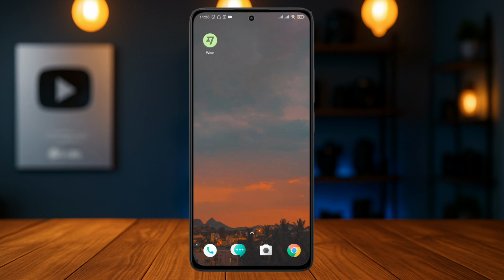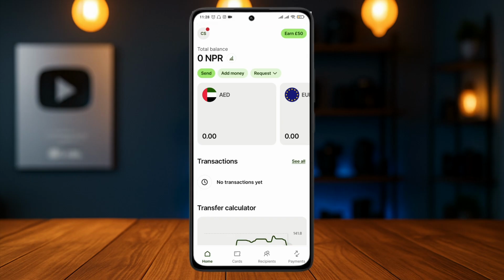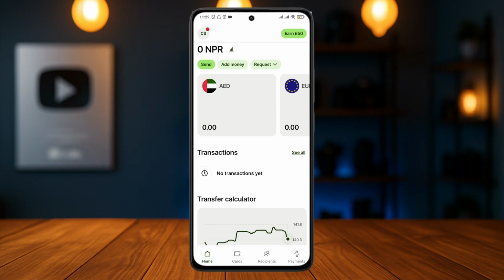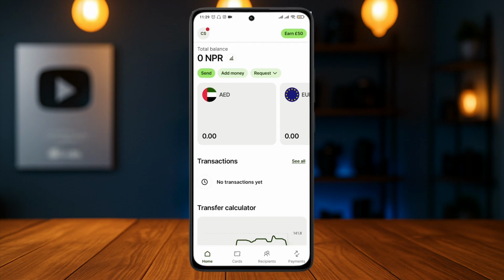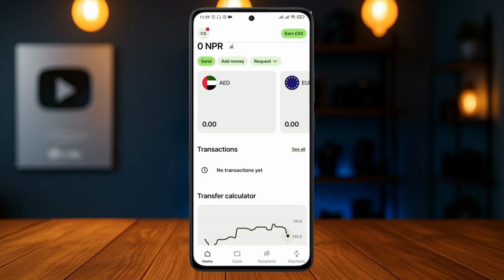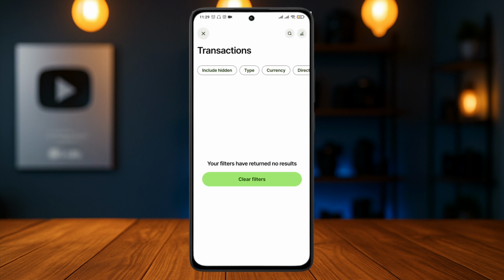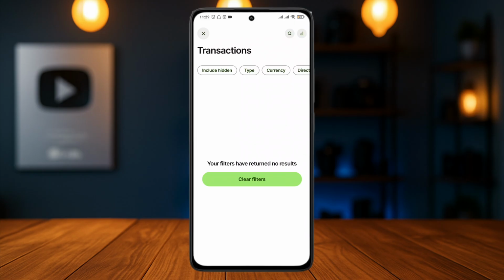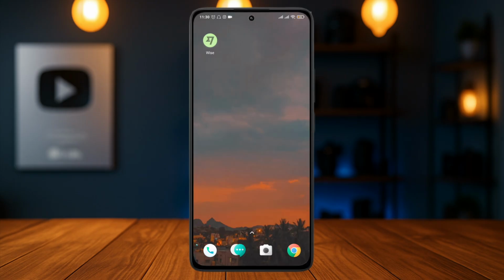How To View Your Activity Log In Wise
In this video, I’ll show you how to view your activity log and transaction details inside Wise. If you have multiple transactions or transfers, tracking them can be overwhelming, but Wise makes it simple to monitor all your financial activity in one place.

To get started, open the Wise app and head to the homepage. You’ll see a section called “Transactions,” where all your payments, transfers, and activities are displayed. This section provides a clear overview of your account activity, making it easy to see your financial history.

If you have numerous transactions, you can tap on “See All” to view every transaction in detail. This section allows you to sort and filter transactions based on type, date, or status, helping you find exactly what you’re looking for.

You can track both incoming and outgoing payments through the activity log. Wise also shows the current status of each payment, so you know whether a transfer is pending, completed, or in progress. This ensures you are always informed about your money movements.

By following these steps, you can efficiently monitor all your Wise transactions and activity.